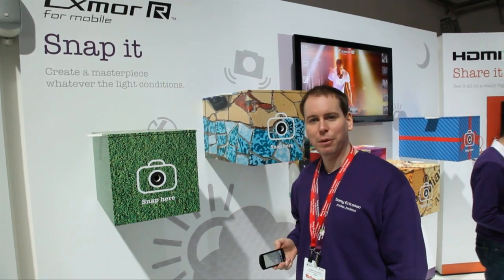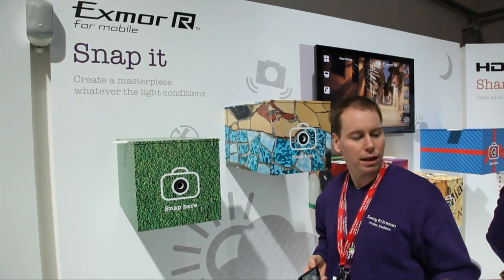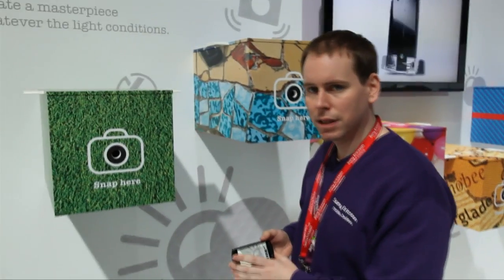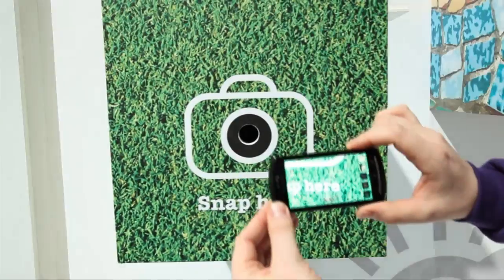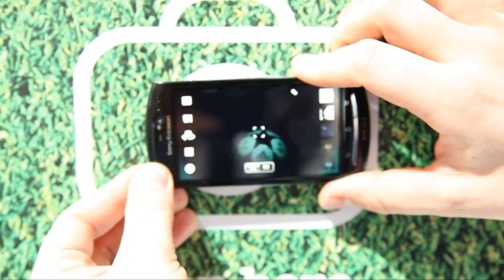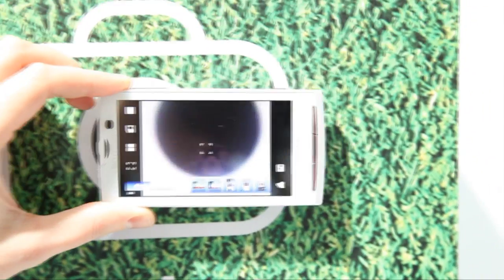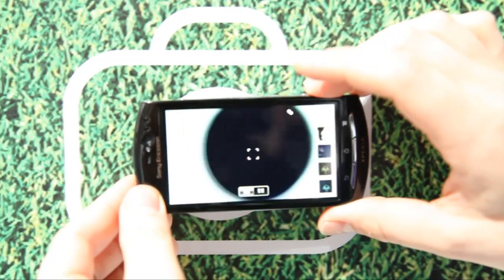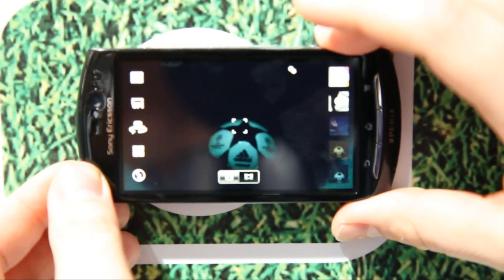Exmor R for mobile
Legolas Svärdsäter demonstrating the Exmor R for mobile on an Xperia neo. Exmor R allows you to capture high quality photos and videos in low light conditions.